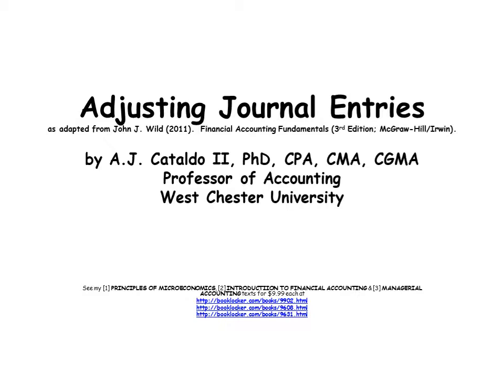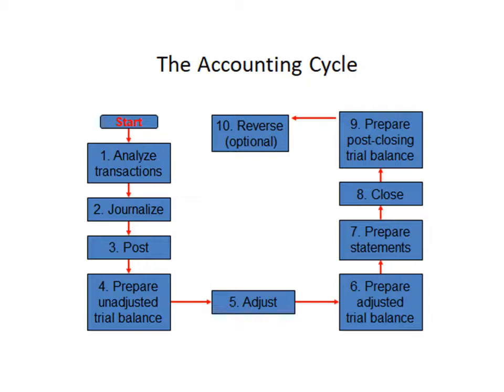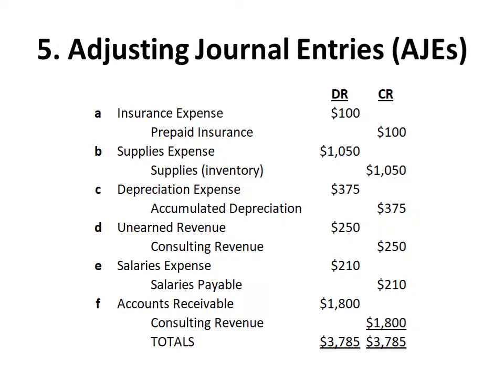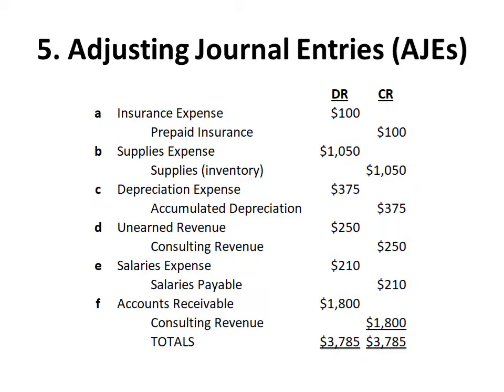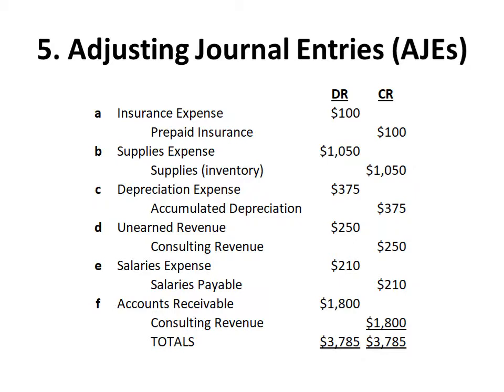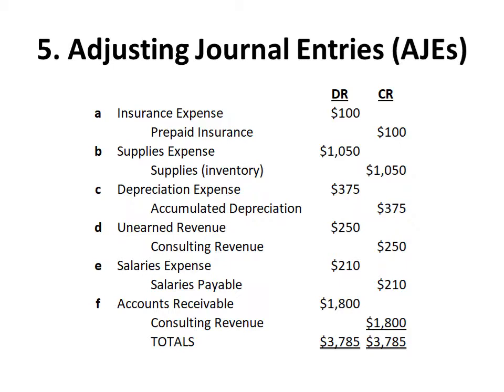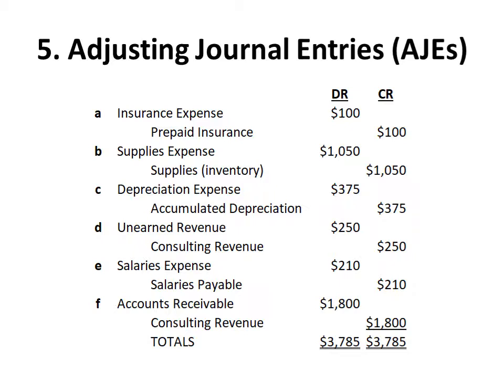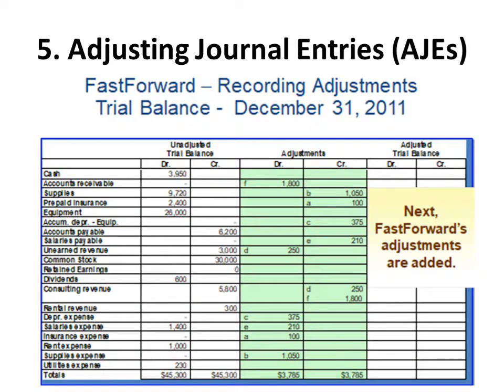Adjusting Journal Entries